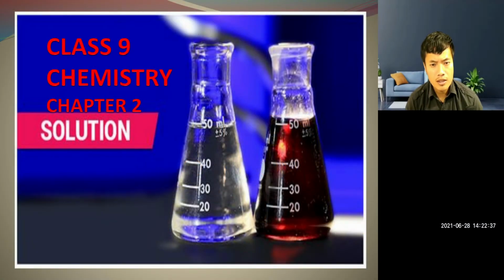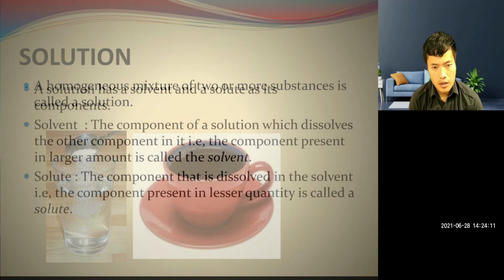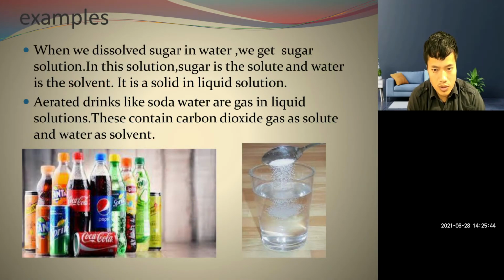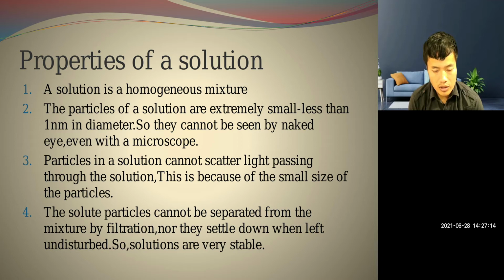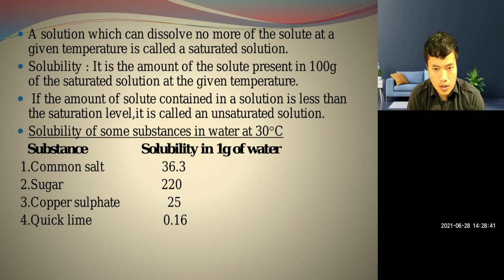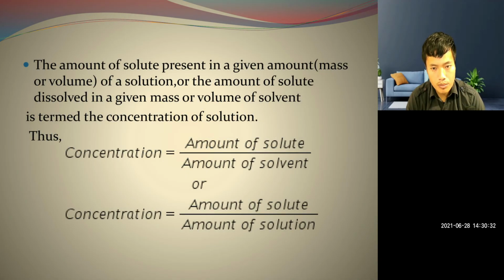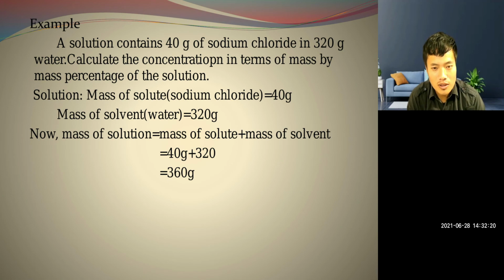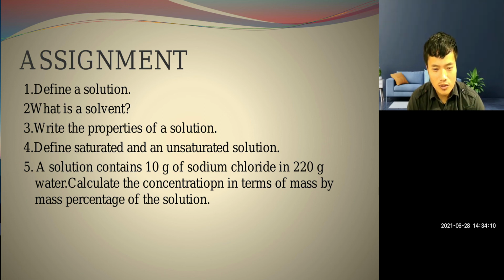CLASS 9 CHEMISTRY CHAPTER 2 SOLUTION